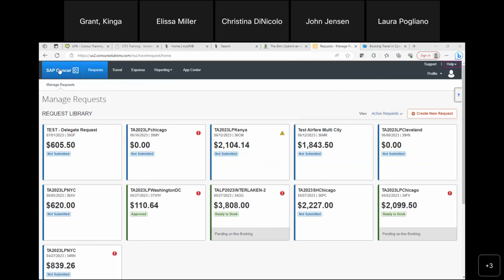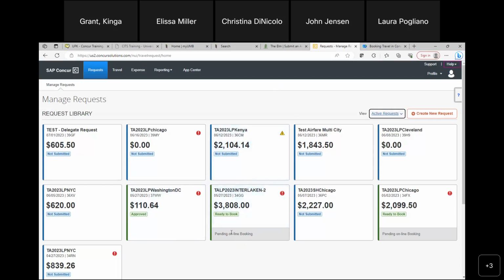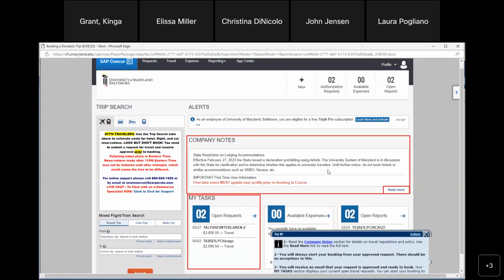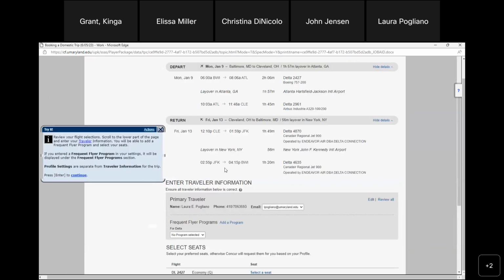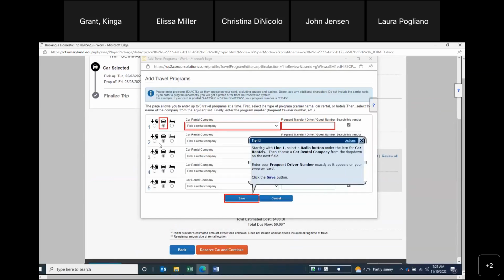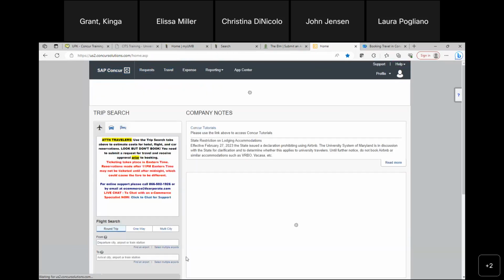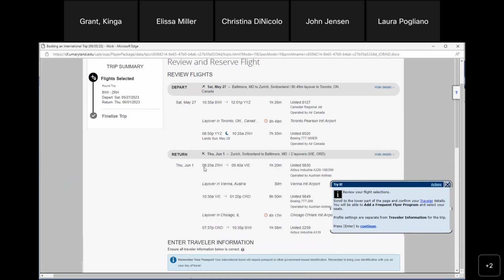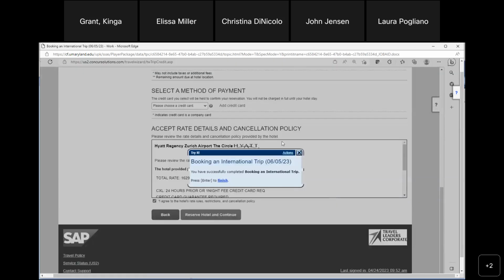Booking Travel in Concur